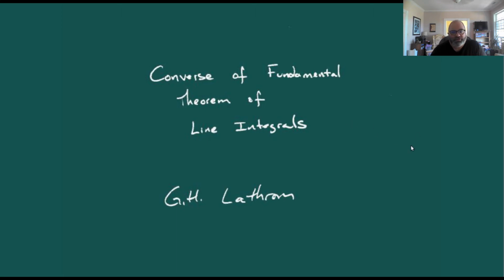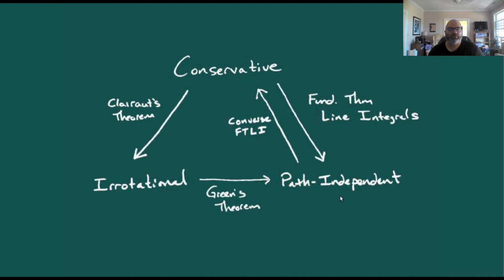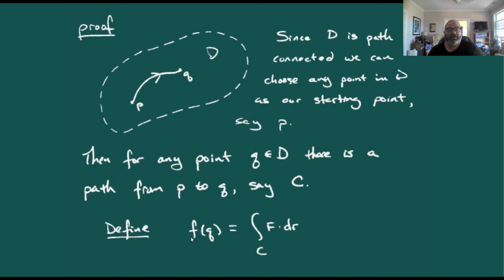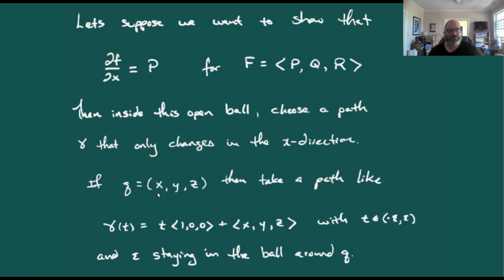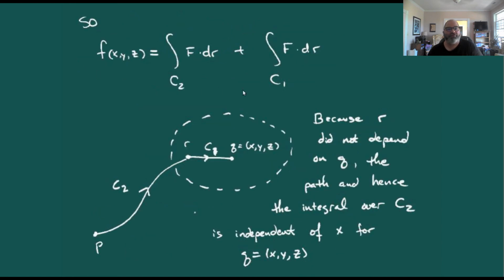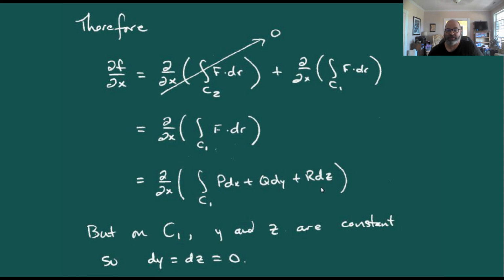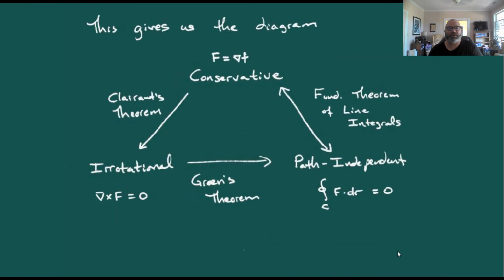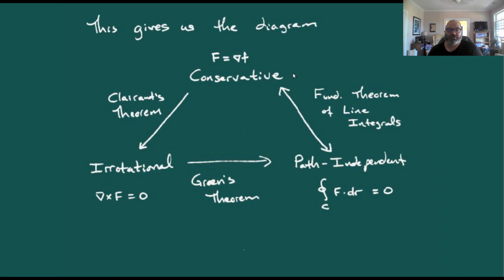Converse of the Fundamental Theorem of Line Integrals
In this video we prove that path independence does imply that a vector field is conservative.  When we couple this with our proof that the a conservative vector field is path independent we obtain the full strength of the Fundamental Theorem of Line Integrals.